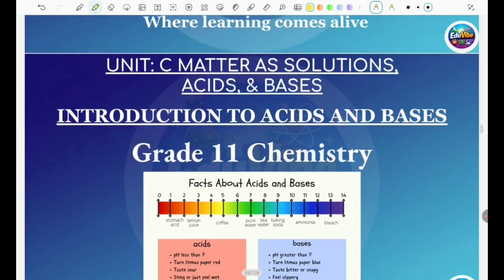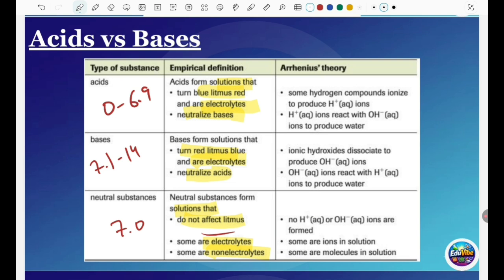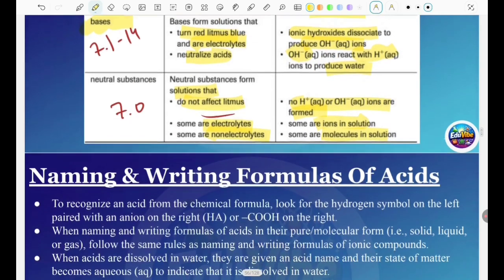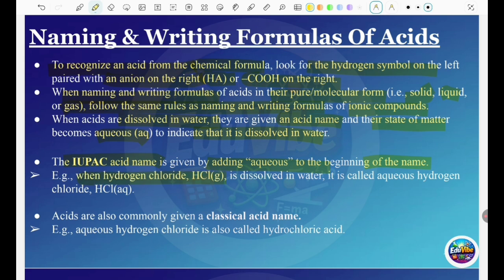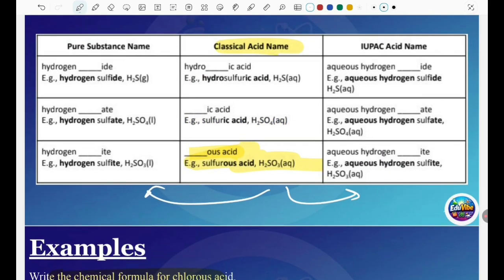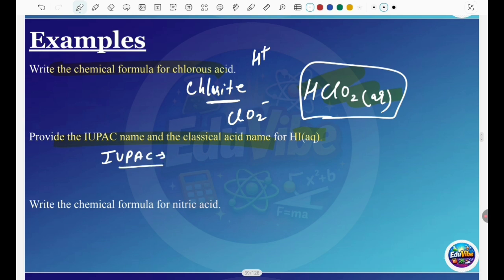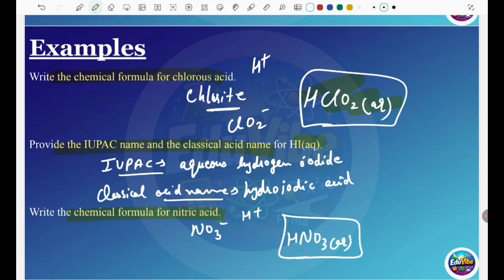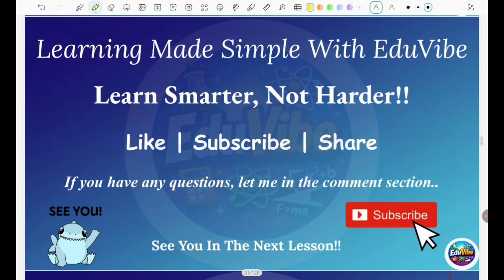Grade 11 Chemistry | INTRODUCTION TO ACIDS & BASES | UNIT: C | EDUVIBE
In this video, I explained all about INTRODUCTION TO ACIDS AND BASES of Unit: C of grade 11 chemistry in easy way. I also solved some examples for more clarity of this topic..👍